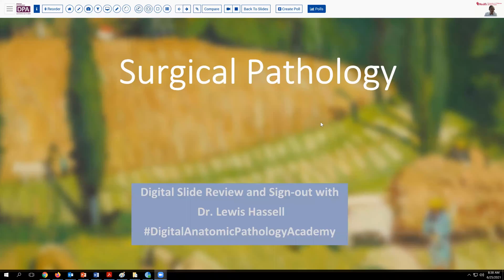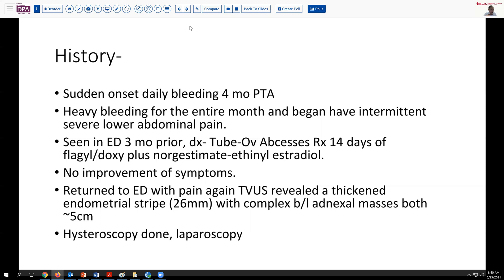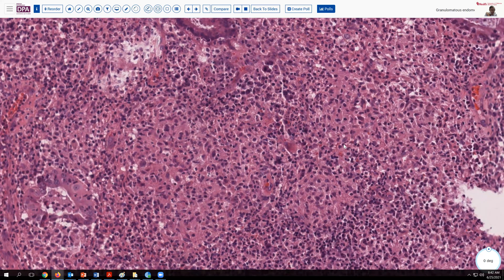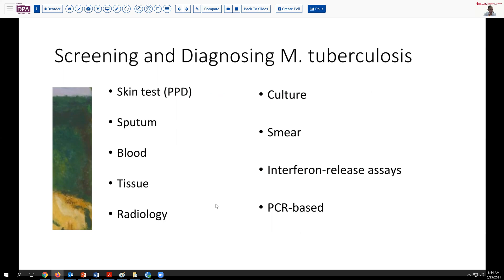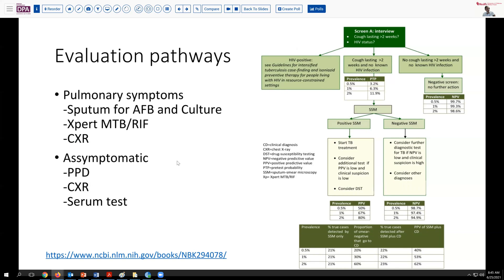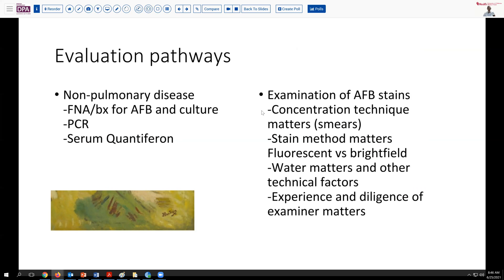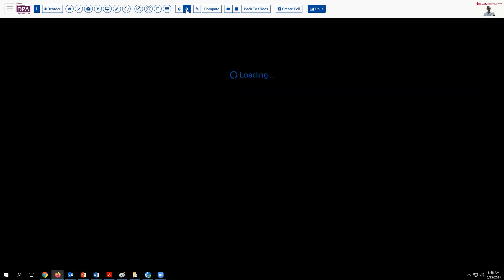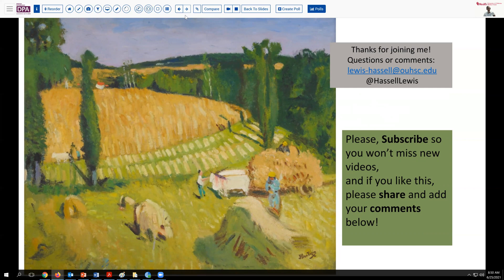Granulomatous Endometritis- Disseminated Tuberculosis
Abnormal uterine bleeding is an uncommon presentation for TB, and the clinical and gross appearance mislead the ED and gyn clinicians for some time before the diagnosis is made. Approaches to screening and diagnosis of tuberculosis are considered.